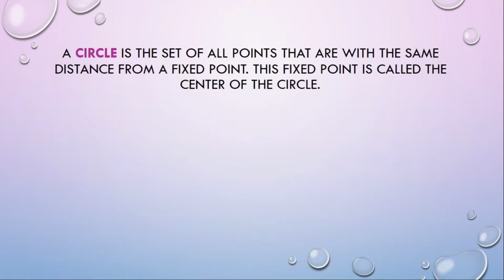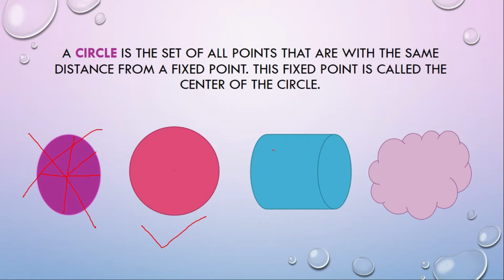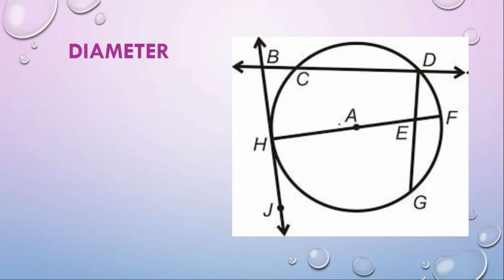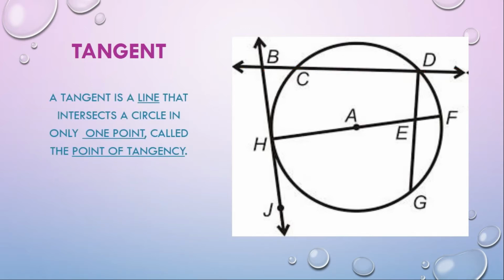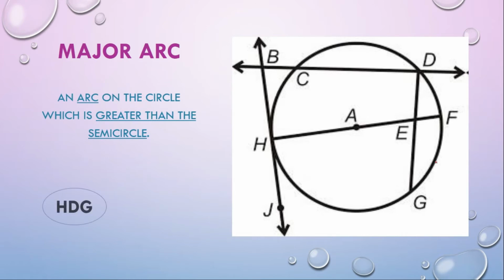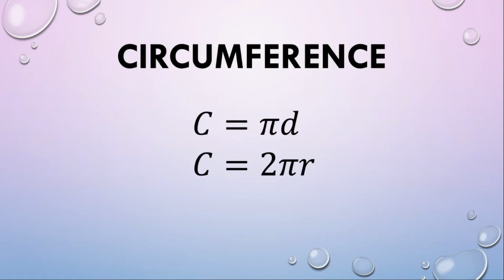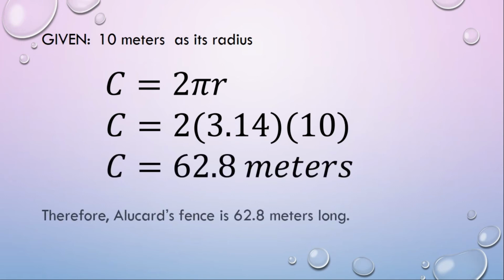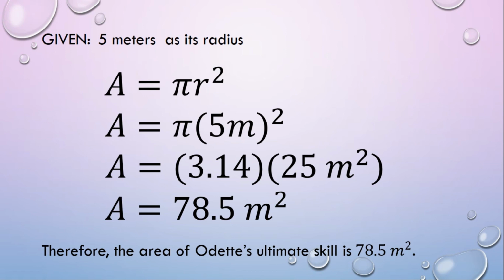Circles: Parts, Circumference and Area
Hi beshiecakes. For today's lesson, we are having:
- Definition of Circle
- Parts of the Circle
- Solving for the Circumference and Area of the Circle.